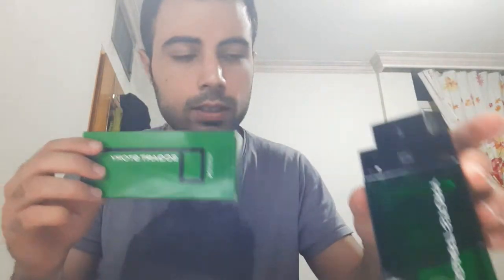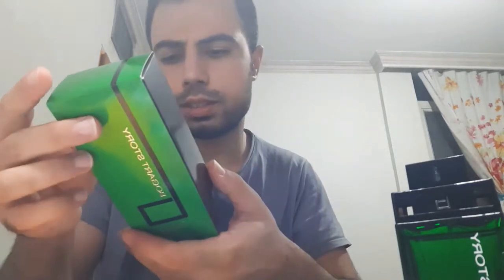Bogart story green 2015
A sweet fruity little prforming fragrance  for summer to autumn for wearing casually mostly . I really like this guys give it a try .